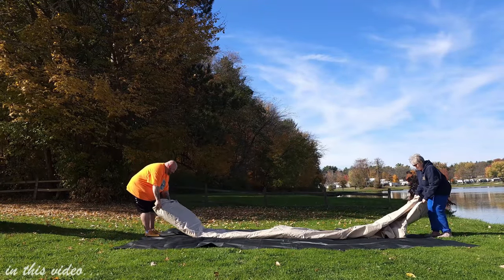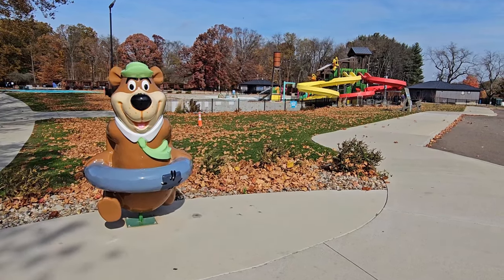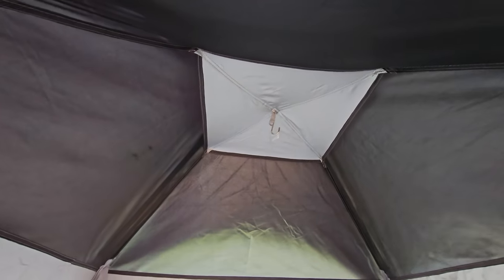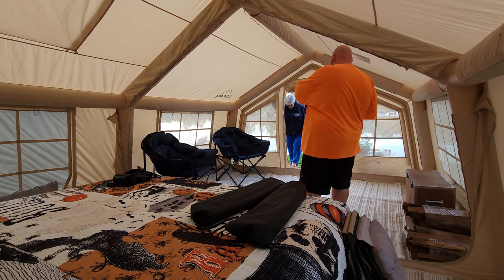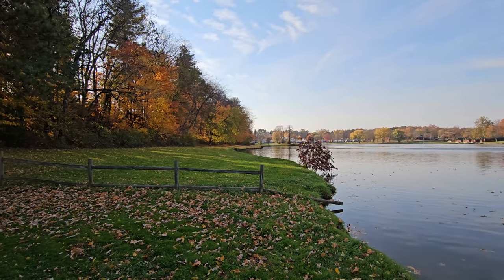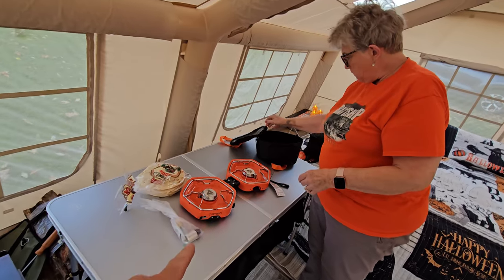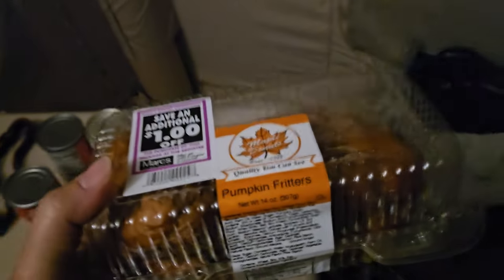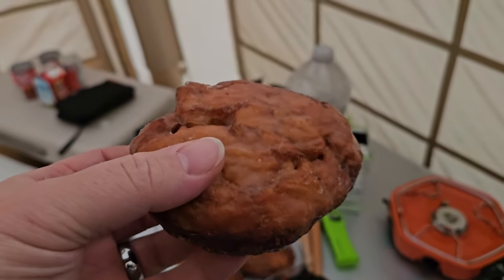WATER FRONT CAMPING IN A HUGE INFLATABLE LUXURY TENT on Halloween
Glamping in the Coody Koala 7 Inflatable Tent from RBM Outdoors
Welcome! On this channel we are no focusing on tent camping and related content such as unboxing setup and product reviews on things such as inflatable tents from companies like RBM Outdoors, Coody, Panda, and other glamping tents we've seen on Amazon like Wise Tiger, Smore, Vevor, Alvantor, Dartmoor, and Yoleny. We'll also be doing product reviews from camp and outdoor product companies like iGLOO, Coleman, Blackstone, Kingcamp, Hikeman, and of course inflatable air mattress from SoundAsleep, Intex, King Koil, Sealy, and Serta.
Join us for 5 star Luxury Camping in Rain Snow Mountains Campgrounds Backwoods and Back Yards.
LG StanbyMe GO folding briefcase TV
Luxchoice Inflatable Chair
Coleman Rechargeable Classic Red Lantern
Coleman Battery powered Classic Red Lantern
Ever Advanced Folding Camp Kitchen Table
Beautyrest Silver Supreme King Airbed
Beavercraft Camping Hatchet
IGLOO Trailmate Journey 70qt Rugged Cooler
King Camp Outdoor Shower Tent
Ann Katy XL Portable Camp Toilet
Ann Katy Portable Toilet Bags / Absorbing Gel
Villey Folding Camp Table
Grope small bedside fiolding table
LED Battery Powered Vintage Flickering lantern
Hanging Indoor Tent Camp Lights
Motion Sensor Camp Bathroom Lights
Folding Footrest Ottoman
12x16 Tarp under tent
Electric Camping Air Pump for tent
JACKERY Portable Solar Panel Solarsaga
JACKERY 300 Portable Generator
Dewalt power inverter
SoundAsleep Inflatable King Mattress
Wireless Solar Power Bank